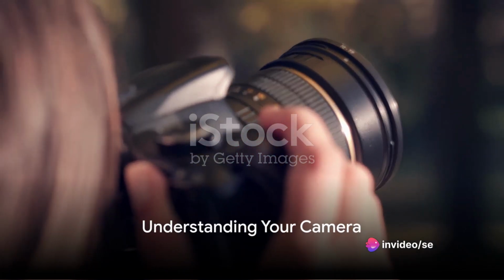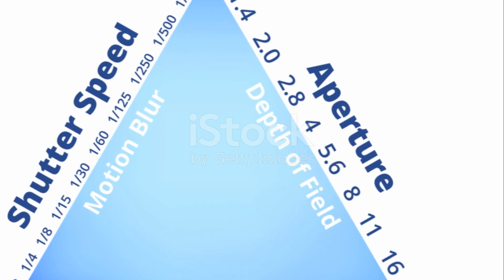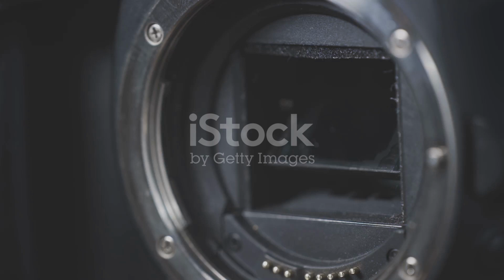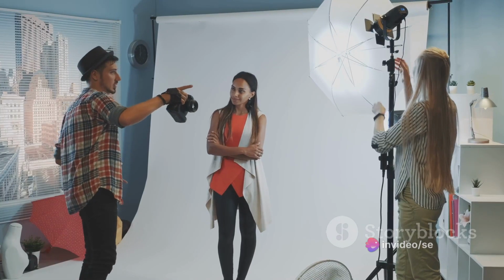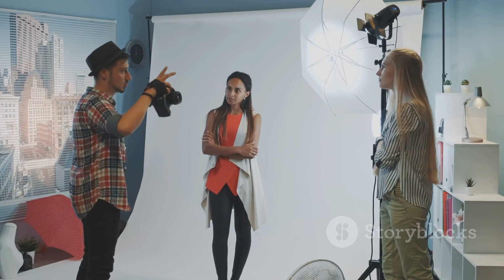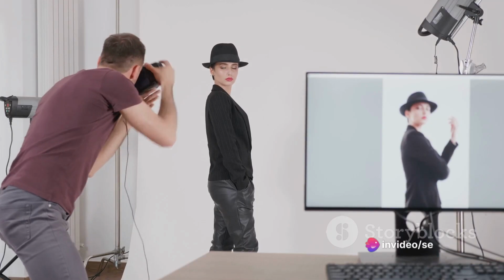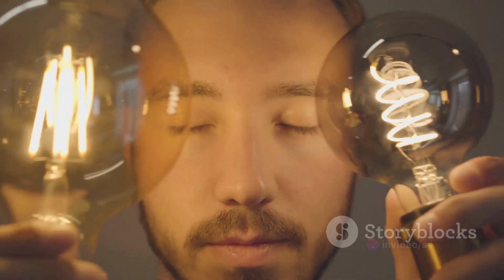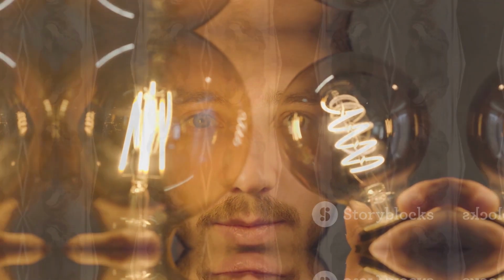Visual Storyteller: How Will You Tell Your Own Story in Photography from Now on? 🎨📷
In this video, we will explore a range of basic techniques and creative composition strategies that will take your photography skills to the next level.

From understanding exposure and mastering the rule of thirds, to experimenting with leading lines and balancing elements, we've got you covered. Whether you're a beginner looking to learn the ropes or an experienced photographer wanting to refine your art, this video is for you.

Join us as we share invaluable tips, tricks, and insights that will help you capture stunning images that will wow your friends and family. Get ready to unleash your creativity and discover the endless possibilities of photography.

So grab your camera and join us on this insightful journey. Together, let's create art through the lens!

00:00:00 Introduction to Photography
00:00:57 Understanding Your Camera
00:02:52 The Rule of Thirds
00:04:50 Lighting and Shadows
00:06:45 Experiment and Practice
00:08:46 Conclusion